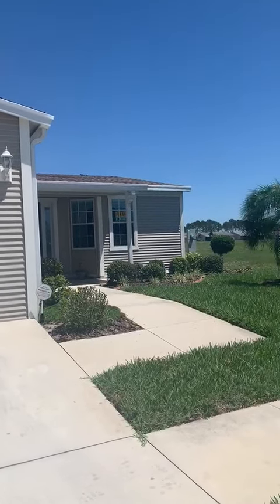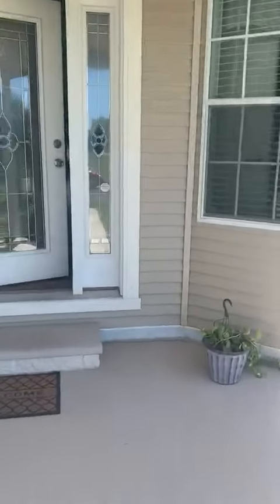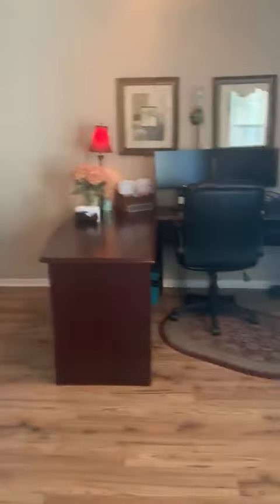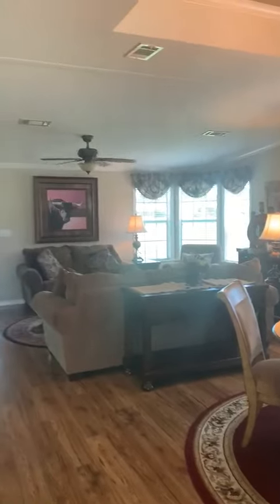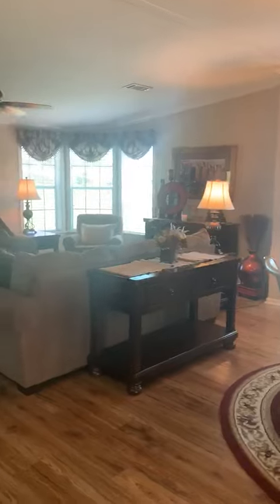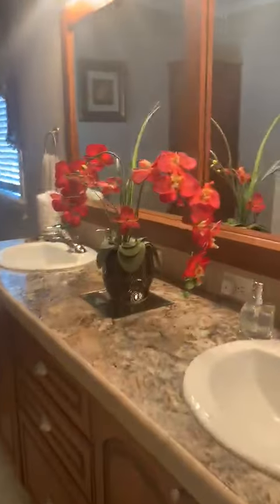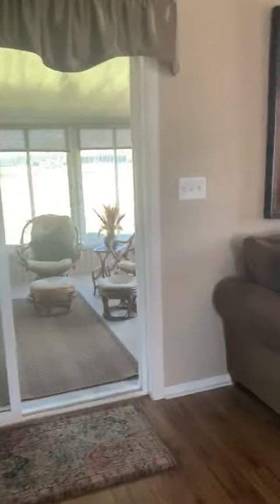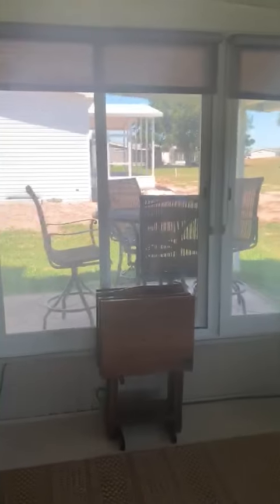Riverside Club - Beautiful Home!!!! 3948 Scramble Dr. - Virtual Tour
Immaculate home, loaded with upgrades!
This immaculate home offers a lot of upgrades, 3 bedroom, 2 bath, 1,760 sq. ft. Open and split layout to the dining and living room. Large kitchen with upgraded kitchen cabinets, plenty of storage and counter space, kitchen island, breakfast bar, plus walk-in pantry. Plenty of room for your large dining and hutch. Spacious living room with bay windows, lots of natural light into the house. Upgraded laminate floor and carpet in the bedrooms. Enjoy yourself in the Florida enclosed room 288 sq. ft. that overlooks the golf and pond view. Plus, covered patio for grilling. Must see!